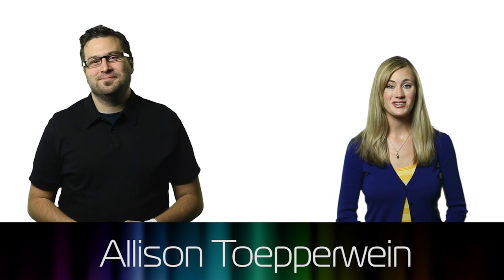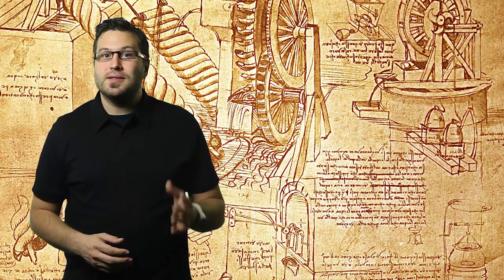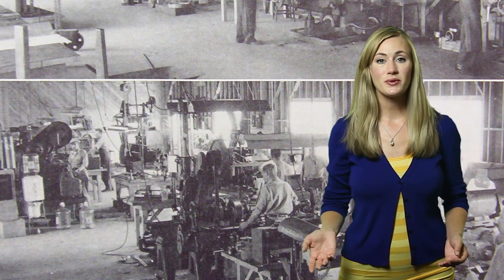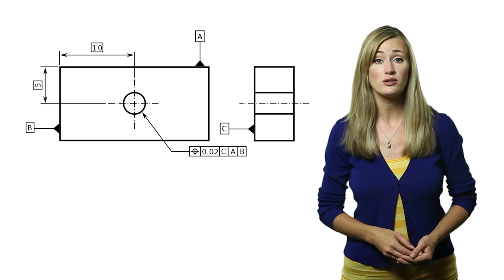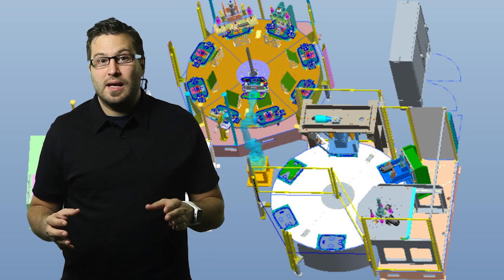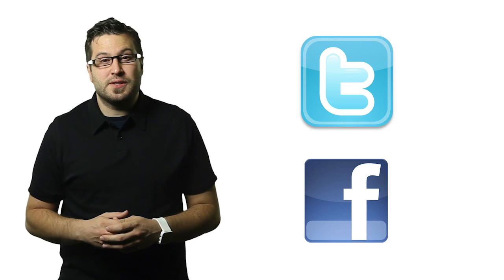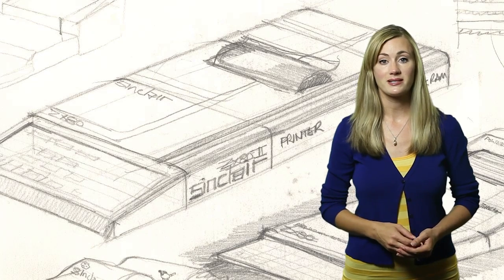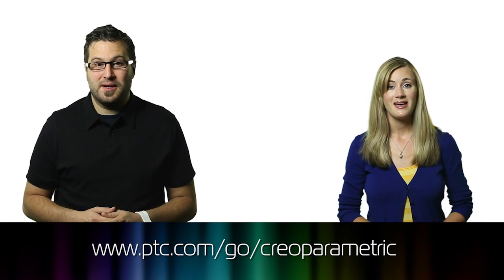The Evolution of Product Design Tools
Product concept design tools have come a long way from hand sketches.  Even proper drafting rules made a big difference, and so have computer design tools.  Now designers are using social media to bring consumer interaction into the concept stage of product design.